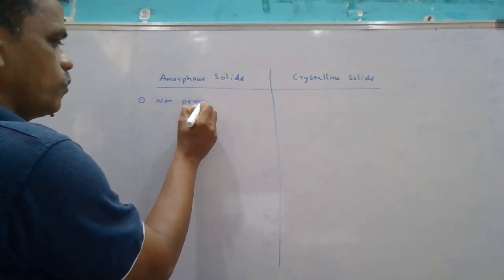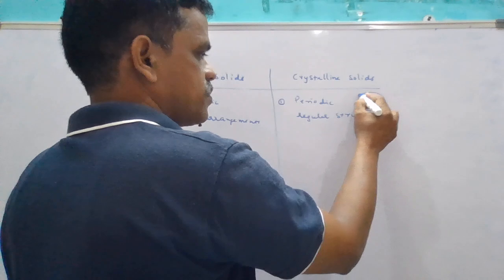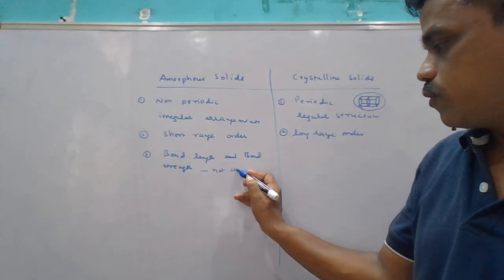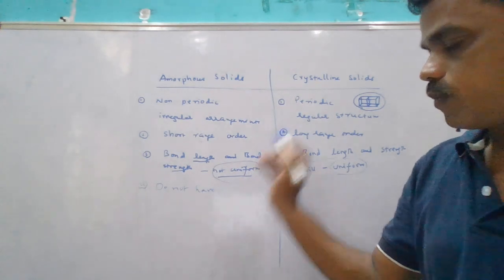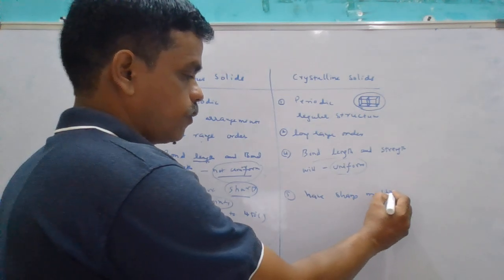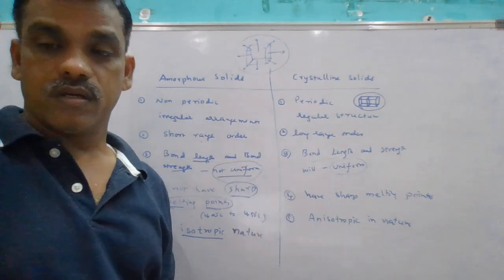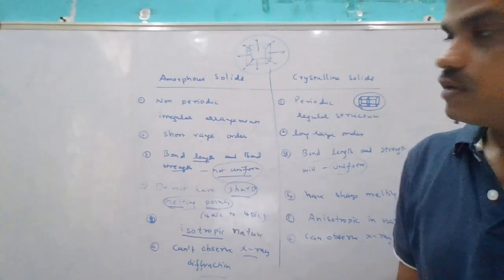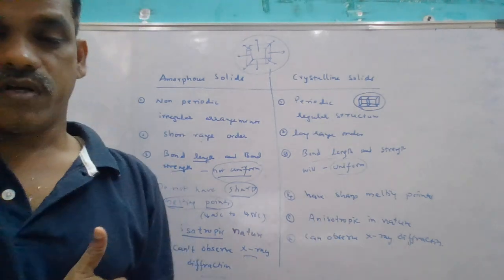Solid state physics#difference between amorphous and crystalline solids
Difference between amorphous and crystalline solids
amorphous are non periodic in nature
crystalline solids are periodic in nature.
Amorphous are isotropic
Crystalline are Anisotropic
Amorphous are short range order
Crystalline are long range orde